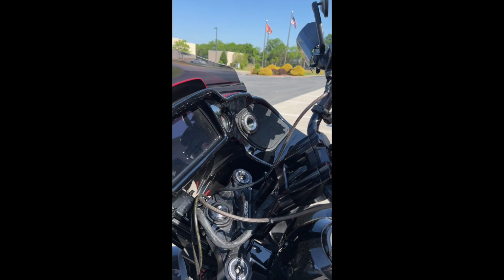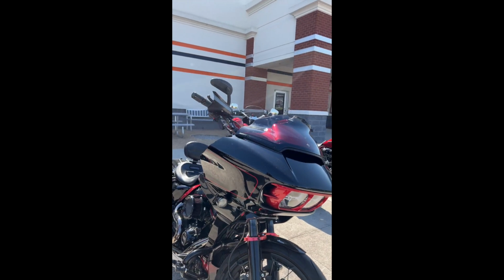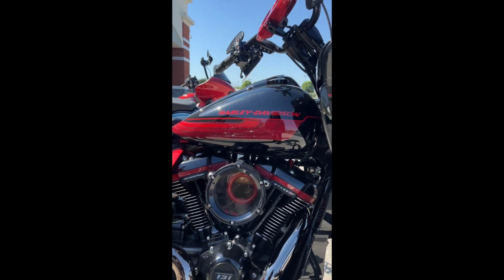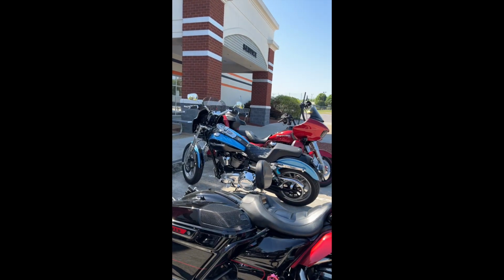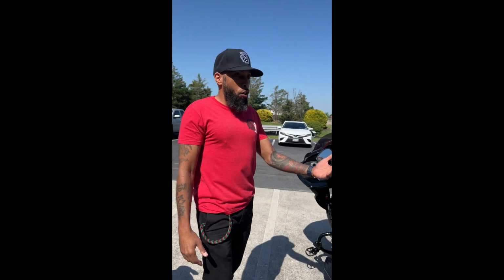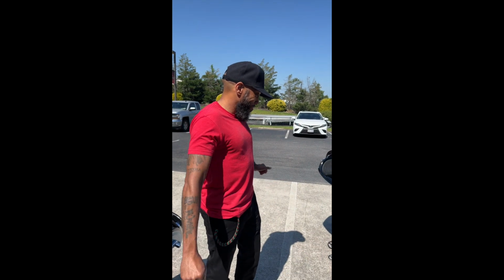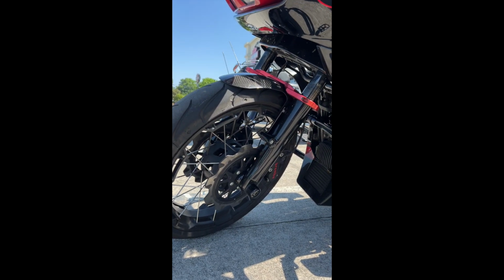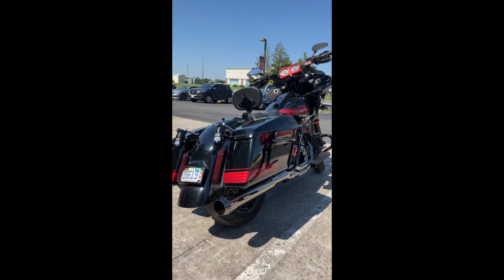WALK AROUND ONE OF THE BADDEST CVOs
@vicla_cartel @viclas_italy @fishtail magazine
@all things motorcycle_yolo @beachbarsmafia